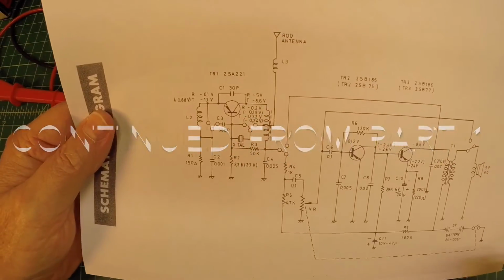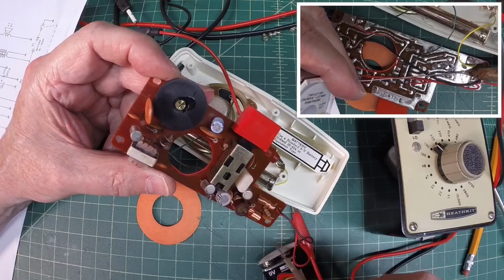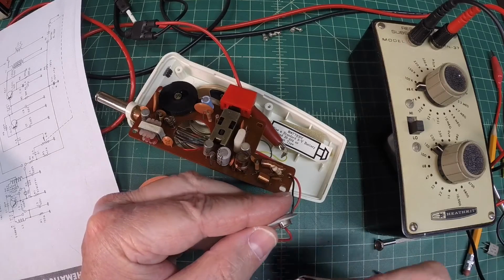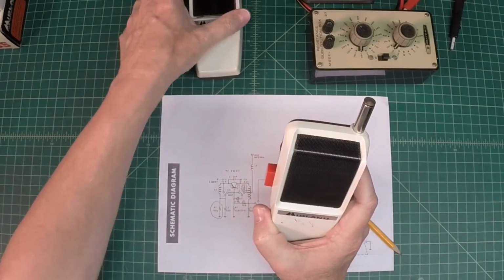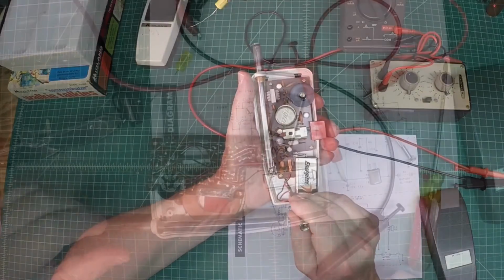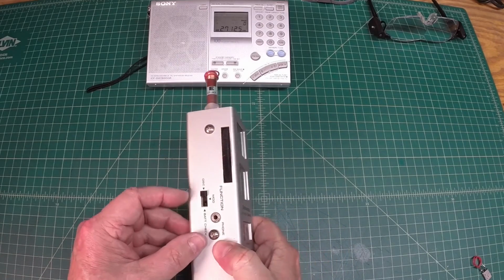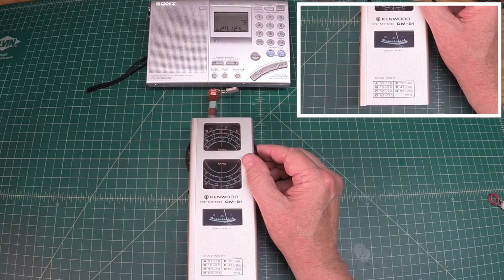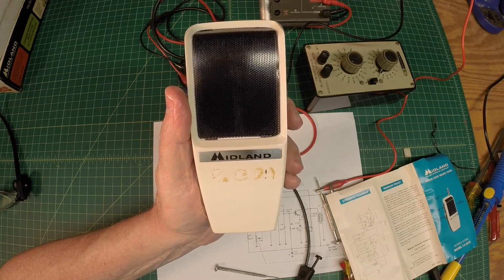Midland Walkie Talkies - Part 2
After identifying the root cause for both units, I took steps to mitigate the issues and tested both units.